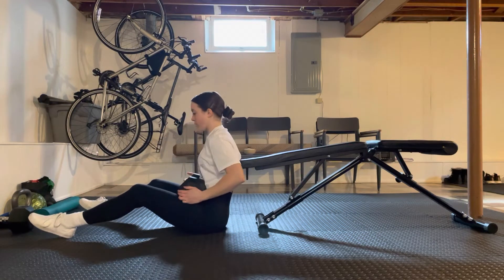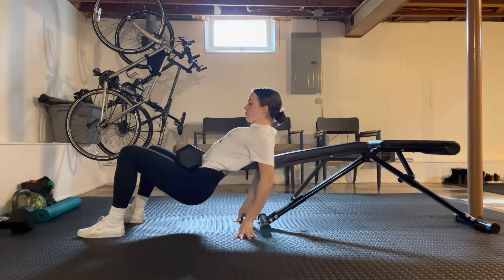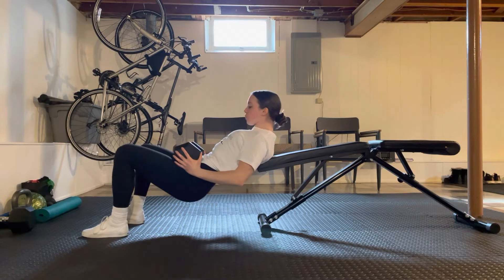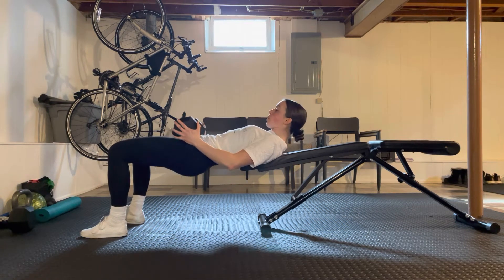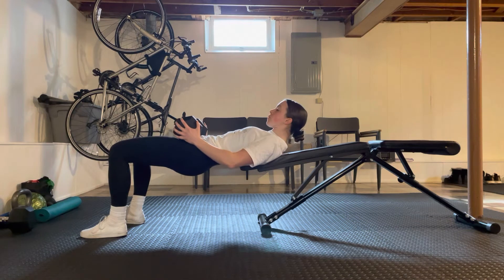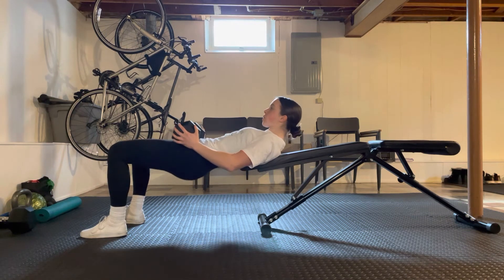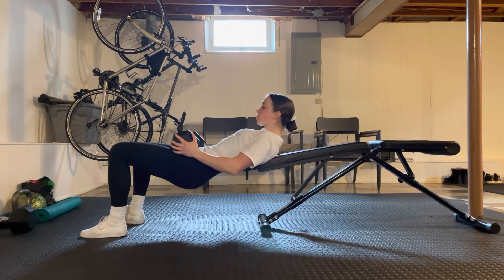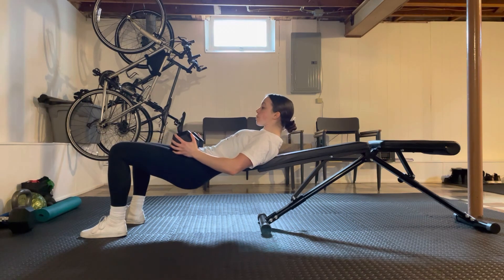Dumbbell Glute Bridge